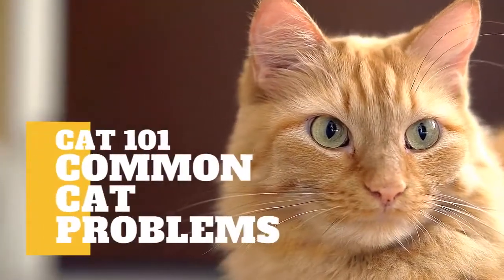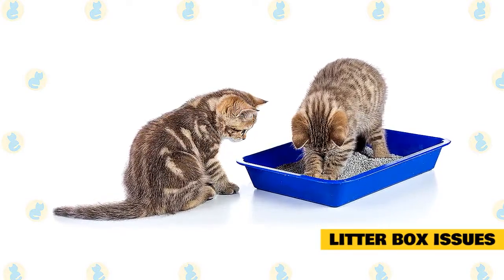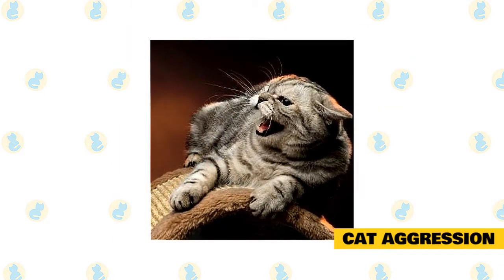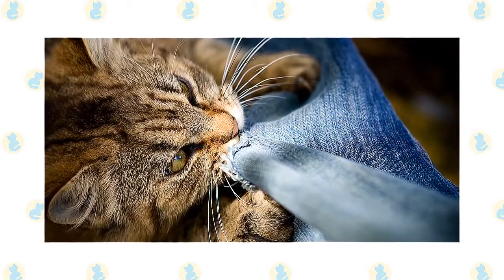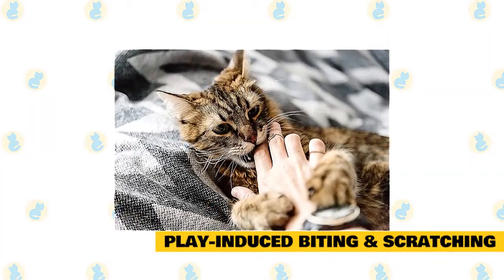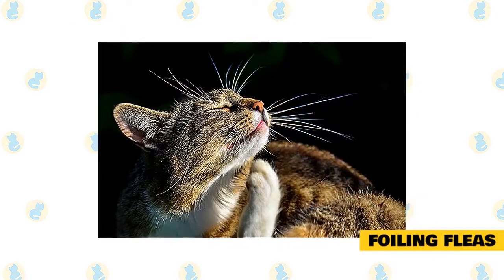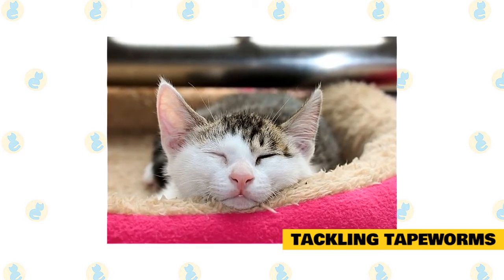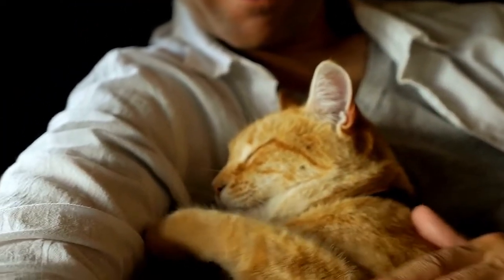All About Pets 013 Cats 101 Common Cat Problems